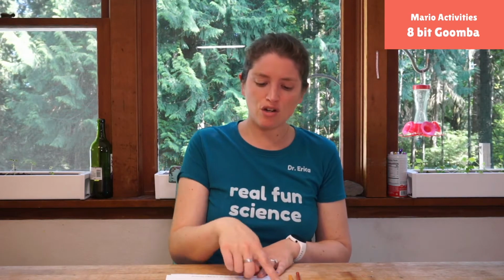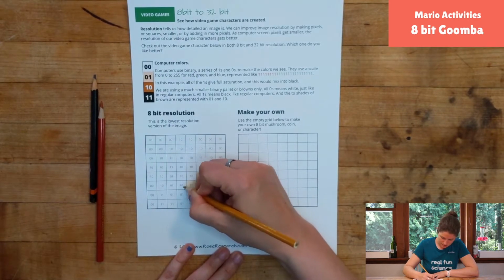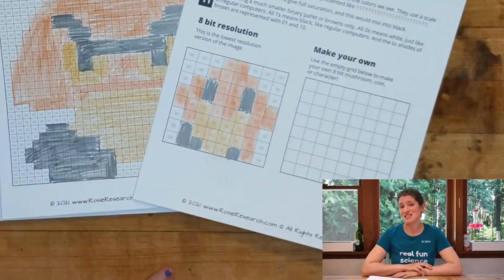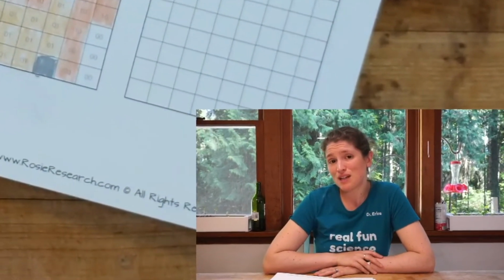Mario 8 bit versus 32 bit graphics - Kids Drawing Activity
See how graphics have changed as resolution of our computer screens changes. You will also get to see a little bit how we digitize color and display it in binary!

Printouts
Colored pencils (tan, brown, black)

JOIN OUR SCIENCE

Our science shows go live daily at 1pm PST on youtube.

Help us keep making this science!